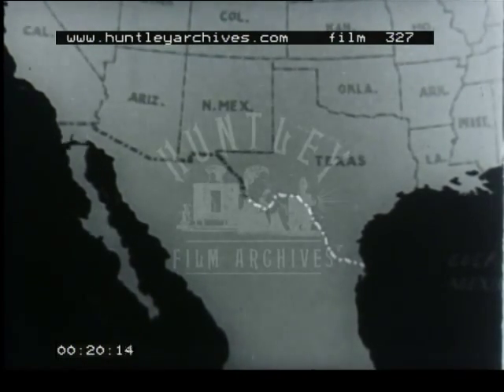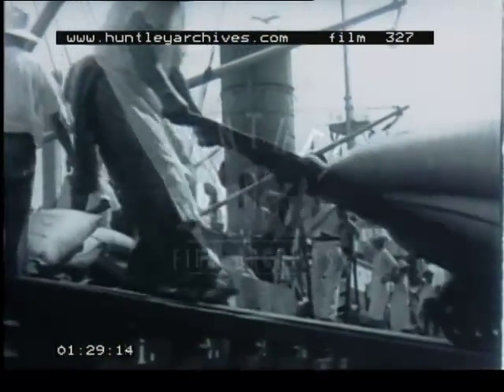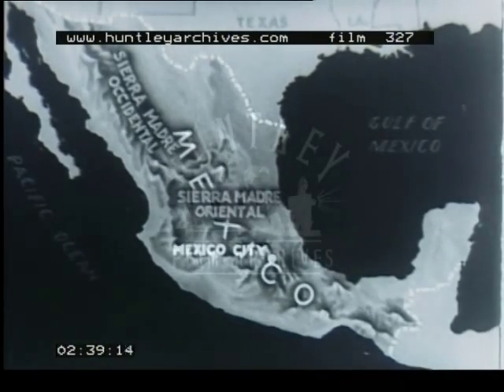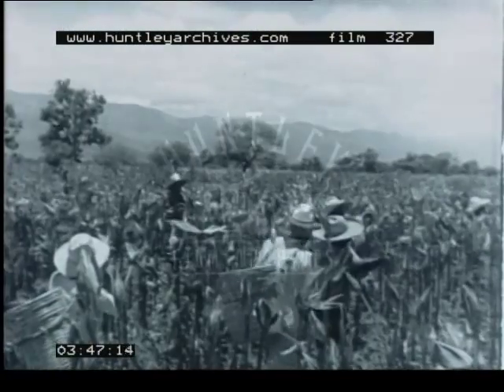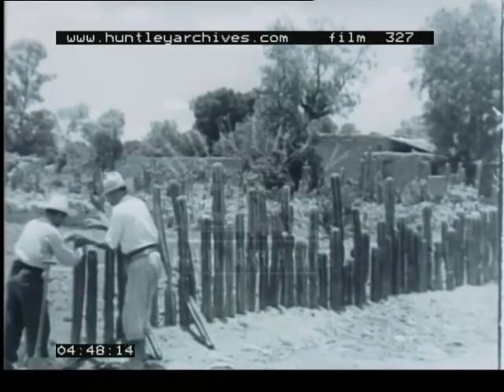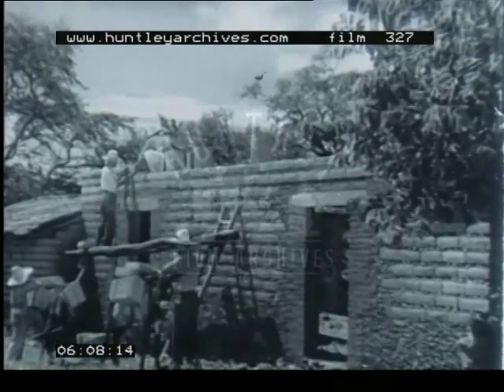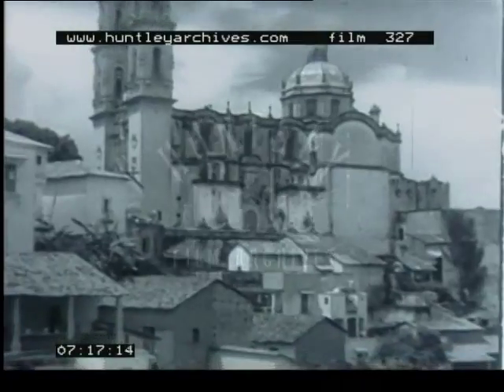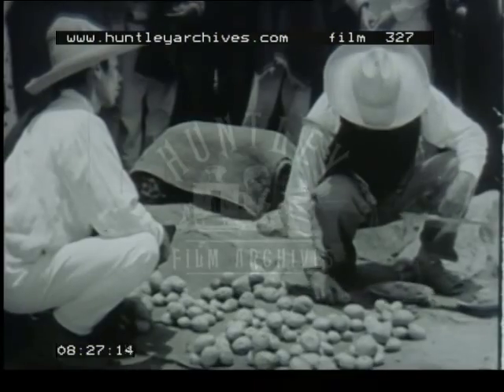Mexico, 1930's - Film 327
Mexico, Central America.
Vera Cruz port, unloading and loading sugar.  Silver mining.  St Orziabo volcano.  Mexico City, trams, squares, streets, modern buildings.  Market place.  Maize farming and harvesting.  Granary.  Wheat threshing and winnowing.   Cactus hedging.  Basket making.  Adobe clay brick making, house building.  Going to market, buying pots at the market, apples, onions, etc.  Music and guitarist.